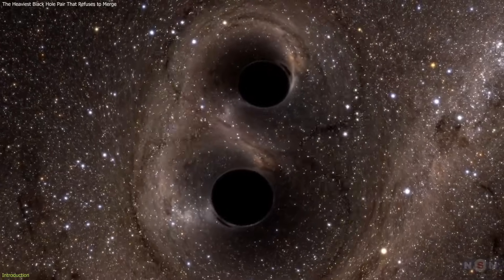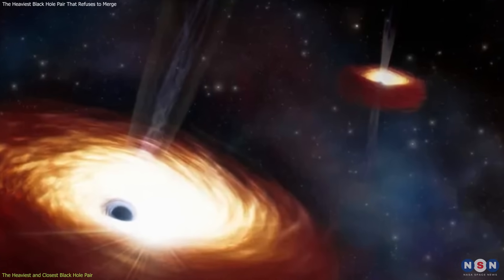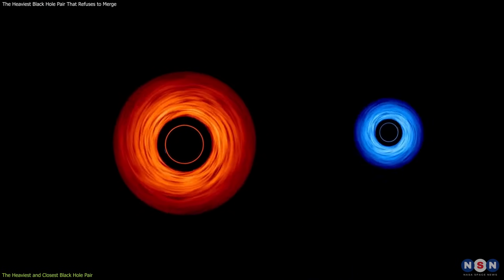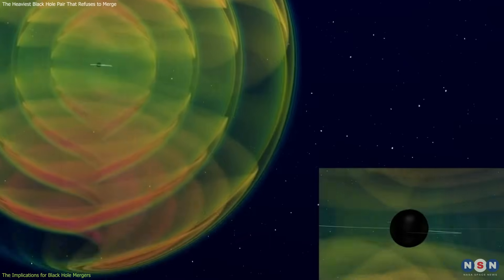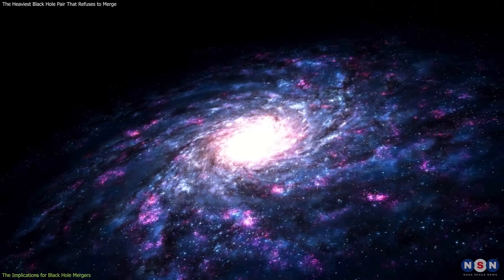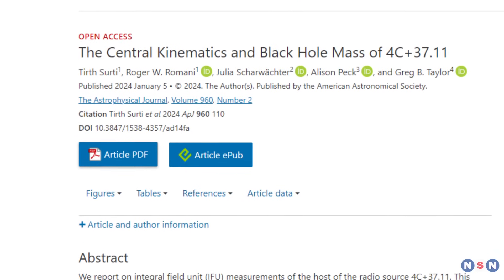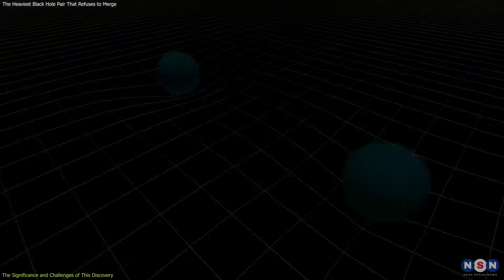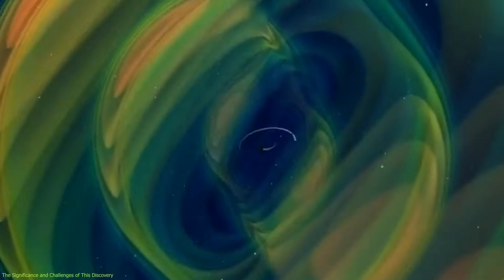These Two Supermassive Black Holes Are Defying Gravity and Physics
In this video, we will explore the details of the most amazing and mysterious discovery in the universe: the heaviest and closest black hole pair ever seen, and why they refuse to collide and merge. We will learn what black holes are, how they are detected, and why they are important for understanding the evolution of galaxies and the universe. We will also learn how the astronomers discovered and measured this black hole pair, what their discovery means for our understanding of how supermassive black hole mergers are formed and observed, and why they are so elusive and hard to detect. We will also discuss the significance and challenges of this discovery for astrophysics and cosmology, and how it sheds new light on one of the most fundamental and fascinating questions in science: how do supermassive black holes form and evolve, and how do they influence the structure and evolution of the universe?

Chapters:
00:00 Introduction
00:56 The Heaviest and Closest Black Hole Pair
02:17 The Implications for Black Hole Mergers
05:06 The Significance and Challenges of This Discovery
07:24 Outro
07:38 Enjoy
Best Telescopes for beginners: